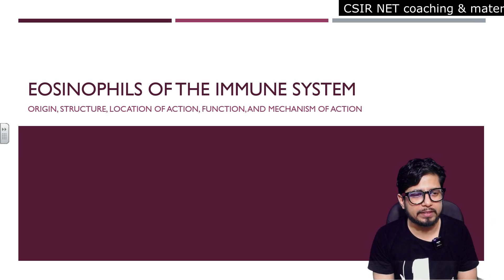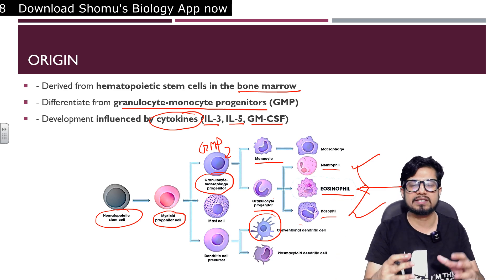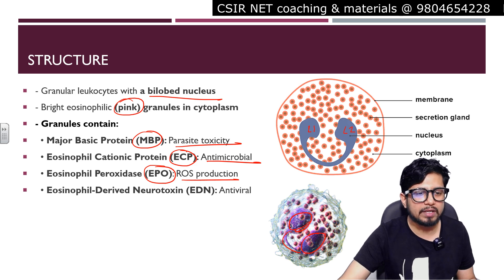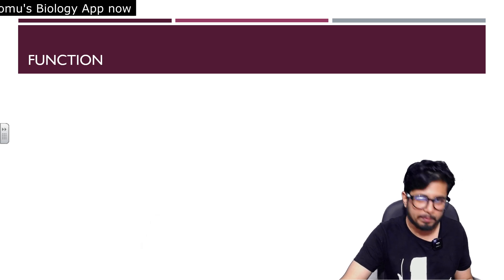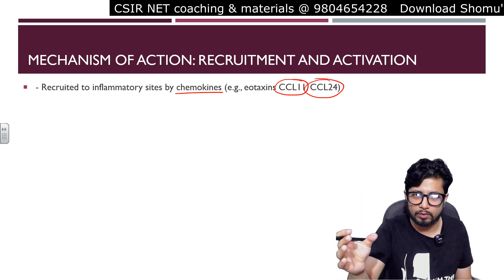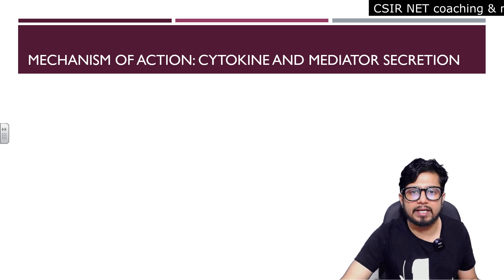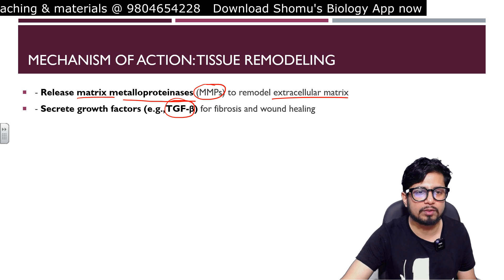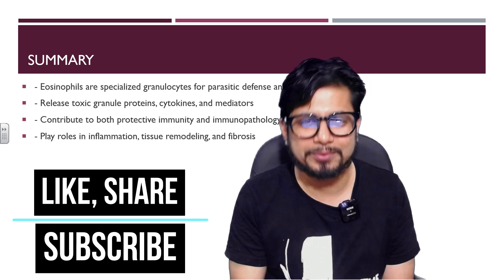Eosinophil cells of immune system | Structure and function of eosinophil in immunity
Eosinophil cells of immune system | Structure and function of eosinophil | Shomu's Biology - This lecture explains Eosinophil cells of immune system | Structure and function of eosinophil | Shomu's Biology.